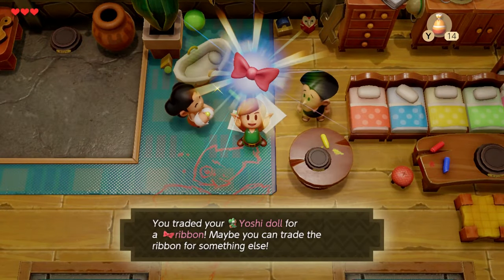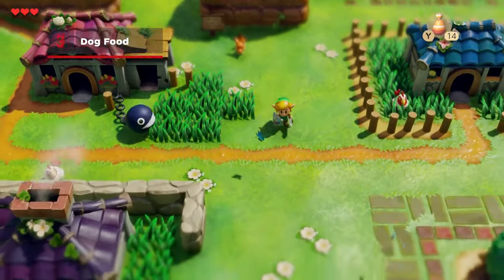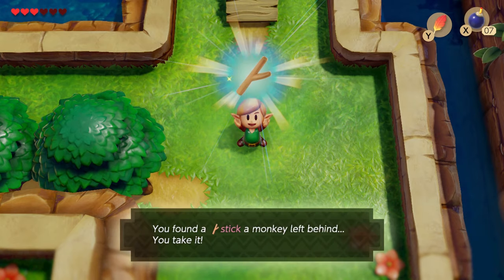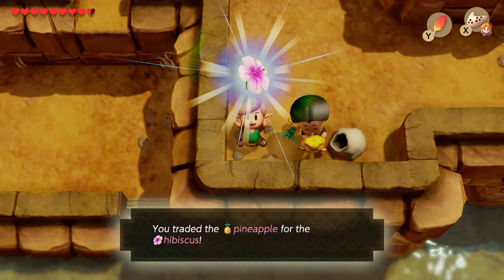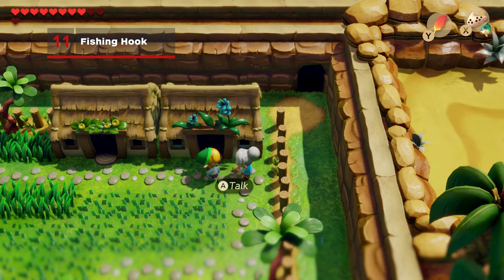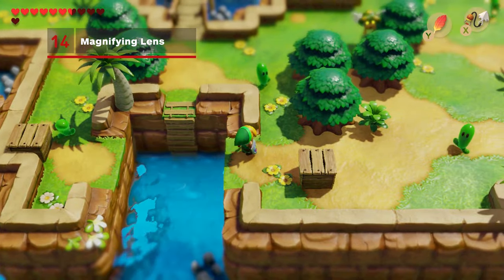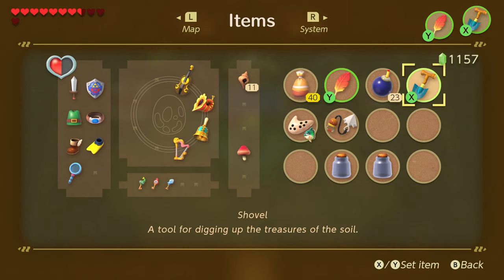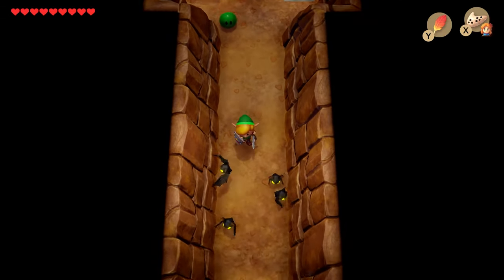Zelda: Link's Awakening Trading Sequence Guide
Here's where to go to trade for every item in the famed trading sequence in The Legend of Zelda: Link's Awakening for the Nintendo Switch! This is how you get both the Boomerang and the Magnifying Glass, the latter which is needed to access the final boss.

t